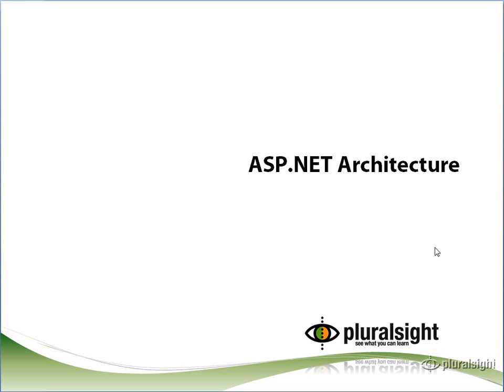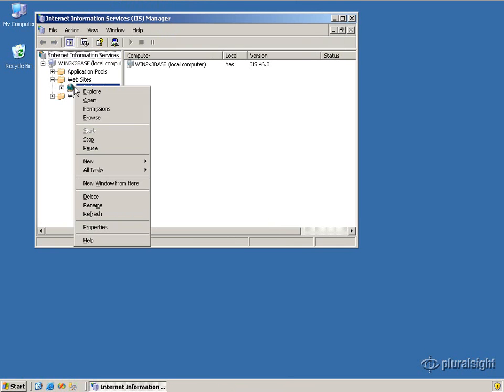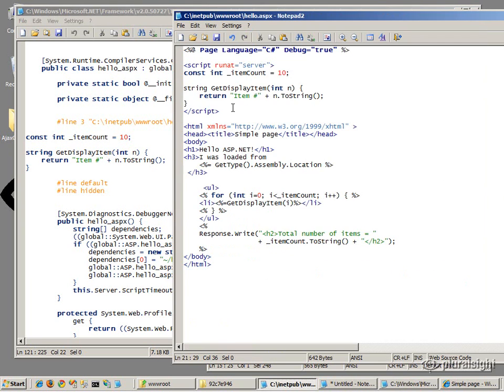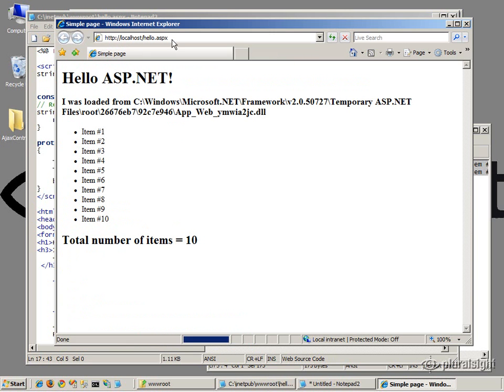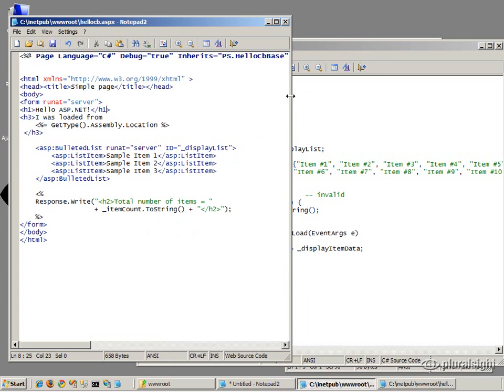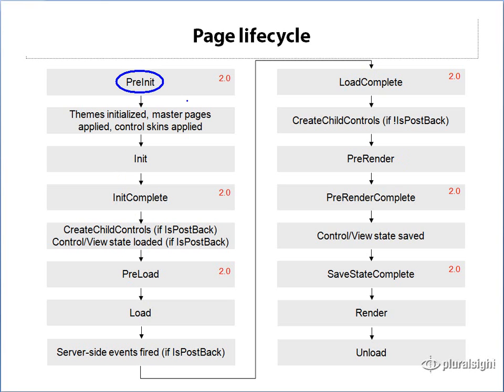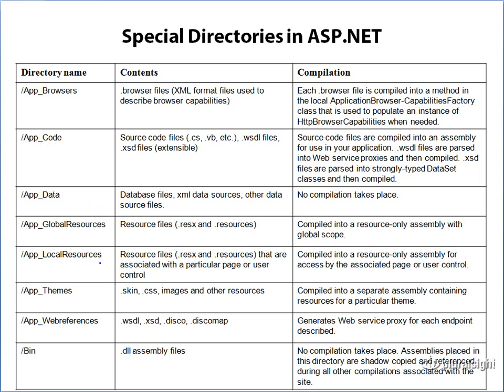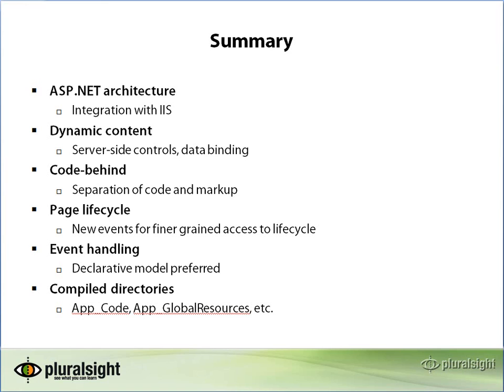1 ASP NET Architecture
Architecture of asp.net